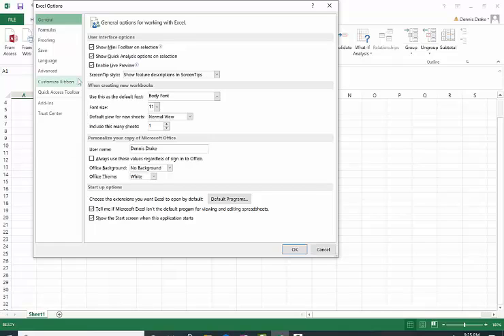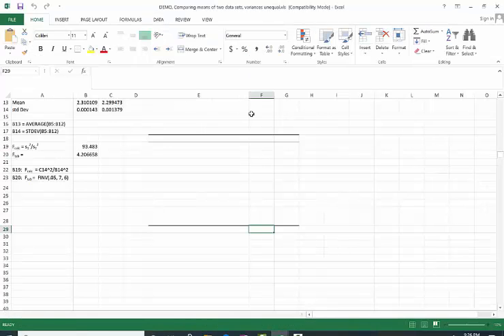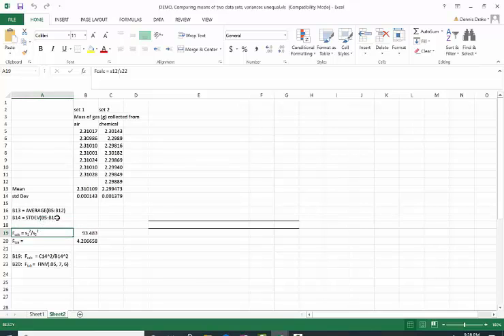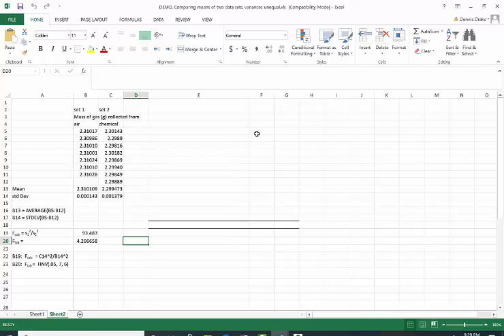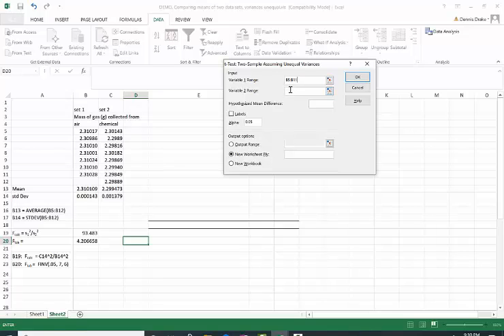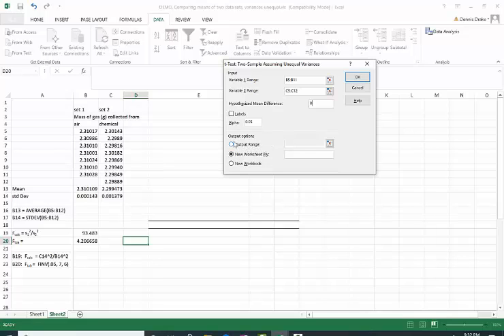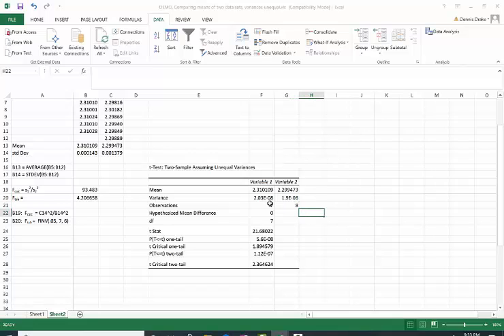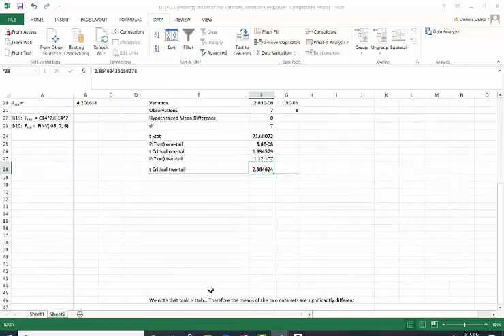VIDEO, Excel, Data Analysis App Video